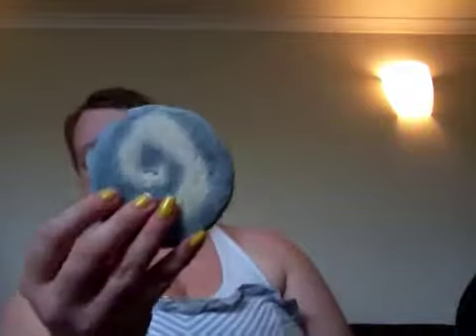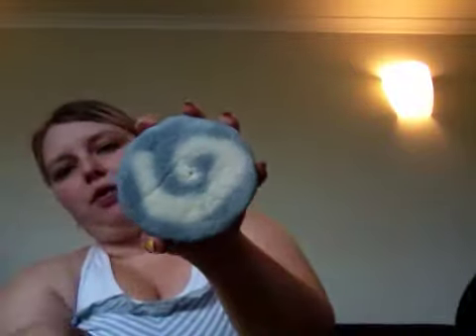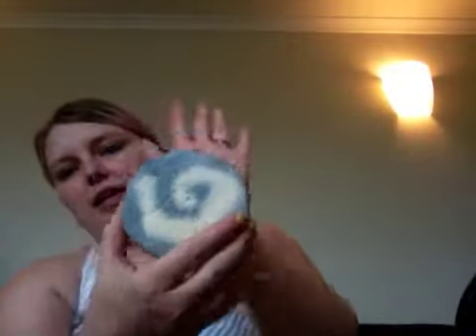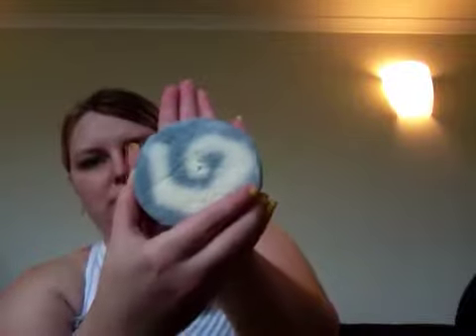Birthday Lush Haul Part3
Part 3 to my birthday lush haul